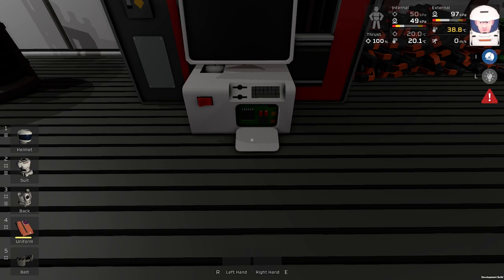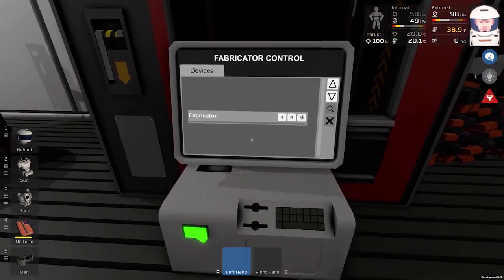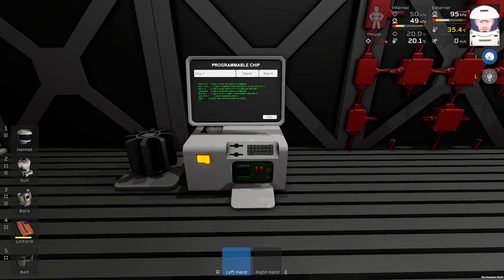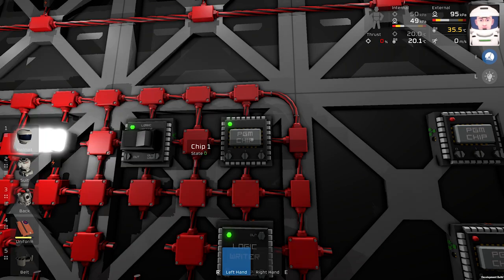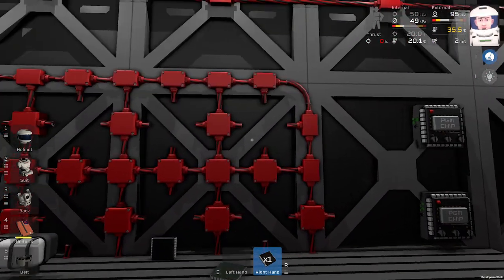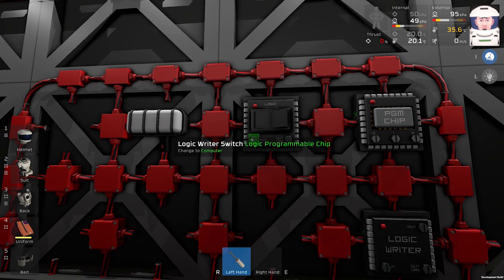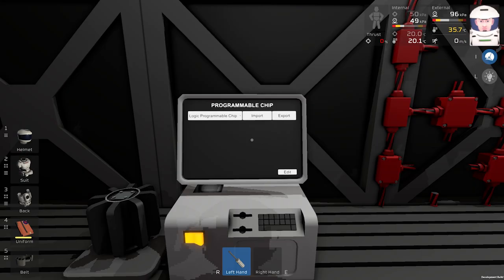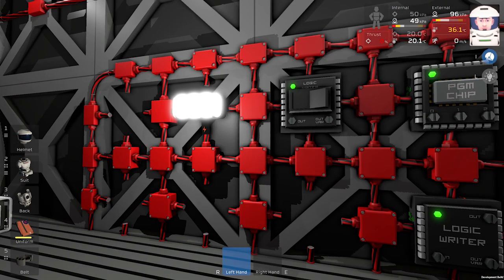Stationeers - Programmable Circuits ( Game Update )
Stationeers - Game Update

Programmable Circuits, finally something what we wanted so much.